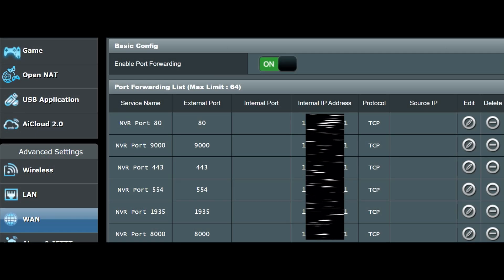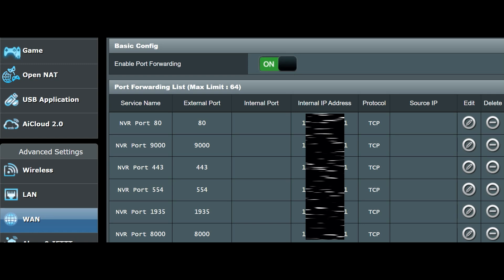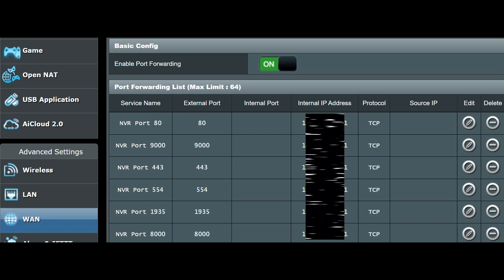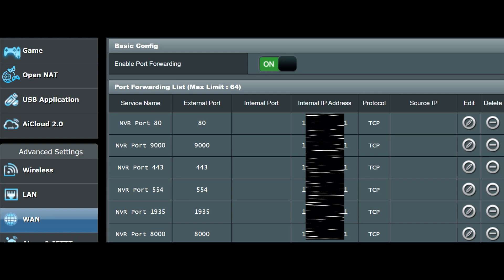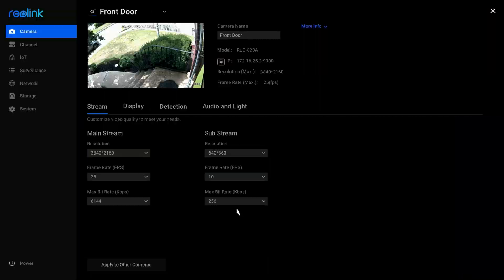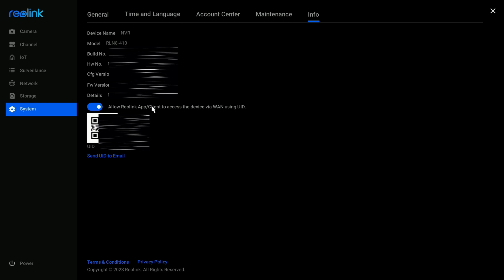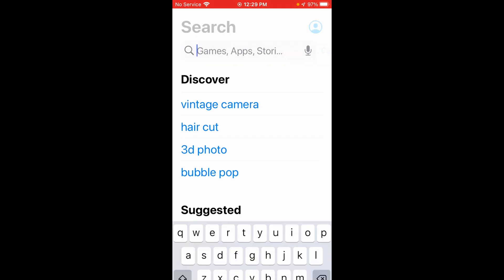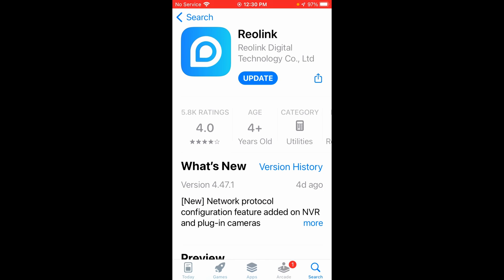Remote Access to a REOLINK NVR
This video describes how you should configure you REOLINK NVR and your Home/Office Network to Remotely access you Security System Network Video Recorder securely.

    00:00 Introduction to Remotely Accessing your REOLINK NVR
    01:35 Setting-up-Up your Network Router to allow NVR Remote Access
    02:51 Configuring your REOLINK NVR for Remote WAN Access
    03:29 Making sure you Smartphone s setup for Remote NVR Access
    04:34 Conclusion of Remotely Accessing your REOLINK NVR

    REOLINK 12MP Wired Security Camera System, 4pcs H.265 12 Megapixel UHD PoE Surveillance Cameras, Person Vehicle Pet Detection, Spotlight Color Night Vision, 8CH NVR with 2TB HDD, RLK8-1200B4-A

    REOLINK Outdoor Security Camera, Home Security Camera System for 5MP PoE IP Surveillance, Human/Vehicle Detection, Work with Smart Home, Time-Lapse, Up to 256GB microSD Card, RLC-520A (Pack of 2)